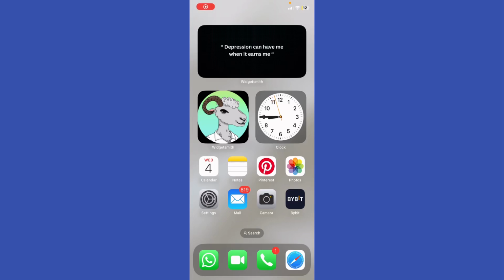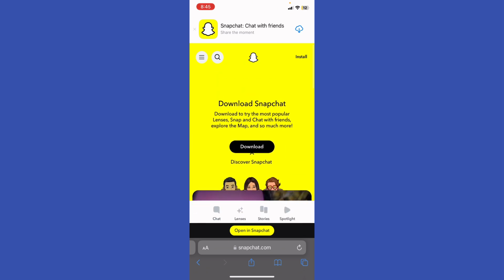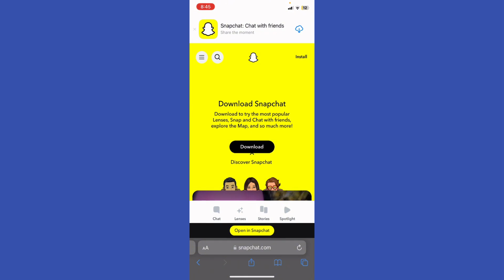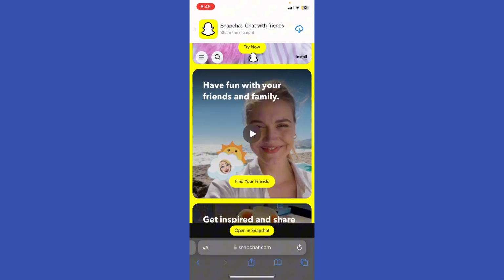How to check snapchat on another call (2024)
How to check snapchat on another call

In this video i´ll show you How to check snapchat on another call. The method is very simple and clearly described in the video. follow all the steps & check snapchat on another call